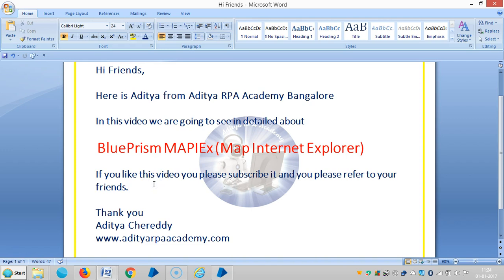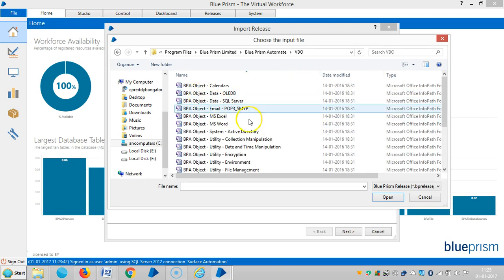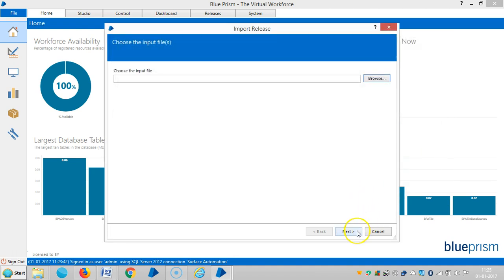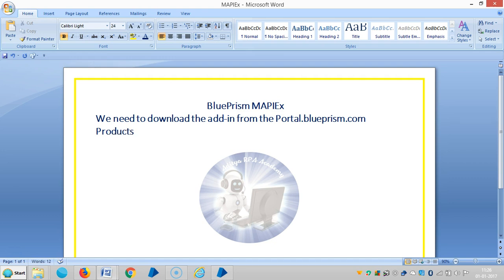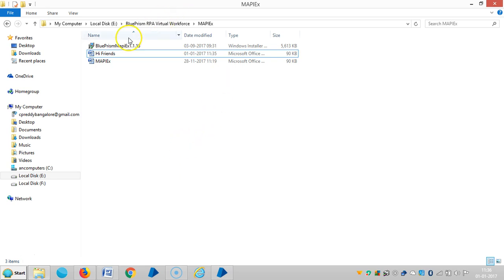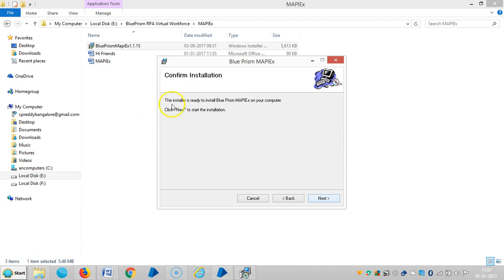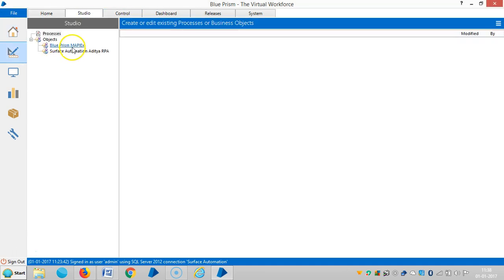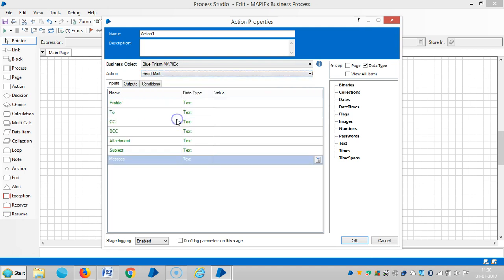BluePrism - MAPIEx(Internet Explorer) - BPMIPX 3001 - Aditya RPA Academy BTM Layout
BluePrism - MAPIEx (Internet Explorer) - BPMIPX 3001 - Aditya RPA Academy
Aditya Chereddy
                             M.Tech.,